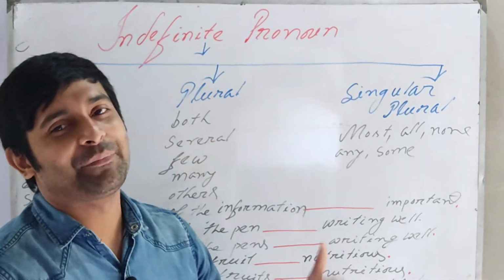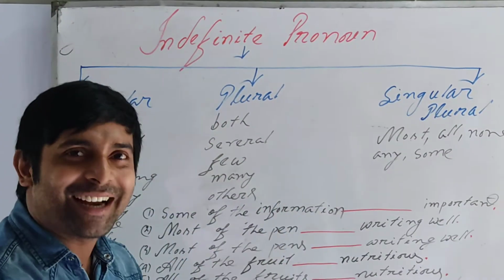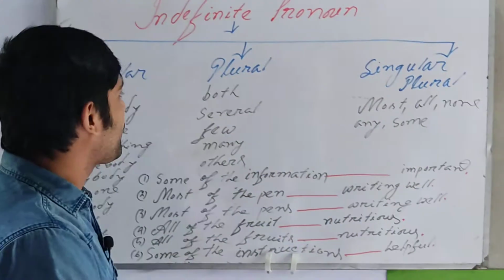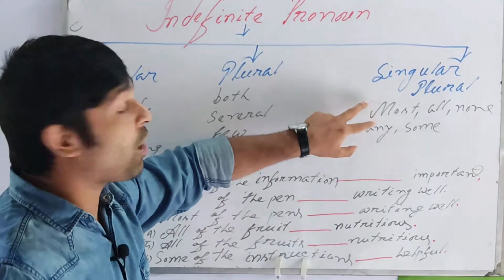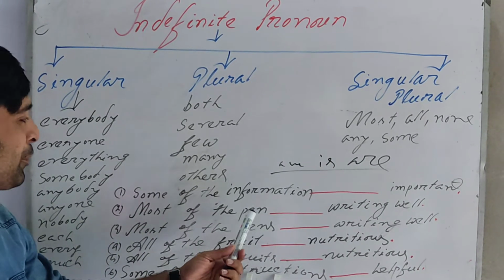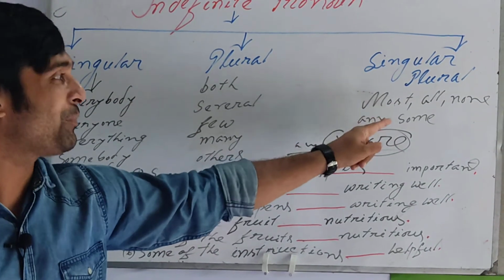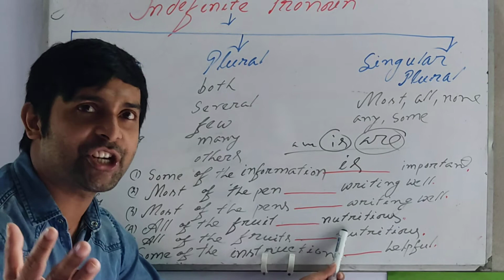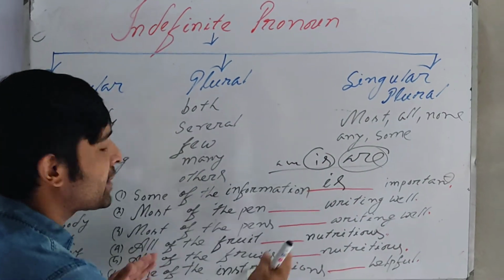HOW TO USE CONFUSING INDEFINITE PRONOUN.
If the subject becomes singular, verb will be singular.

If the subject is plural, verb will be plural. Subject verb agreement depends on indefinite pronoun.
Some indefinite pronoun is used not only for the singular  but also for the plural. So this video will help the learners to overcome the confusion between singular subject & plural subject. One of the most important things is to ensure the right & wrong.